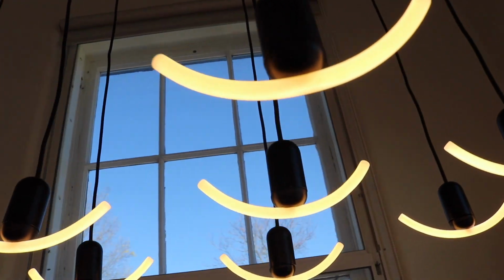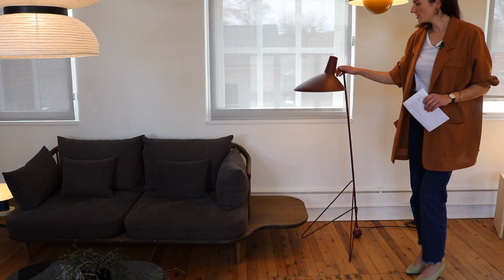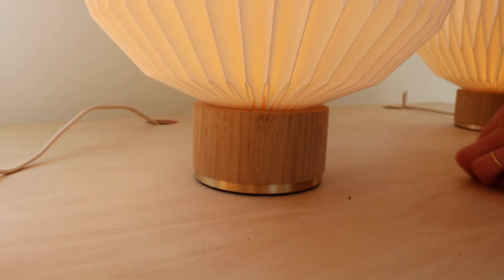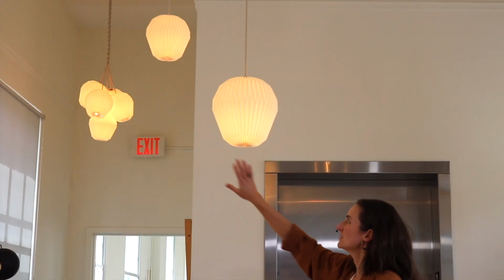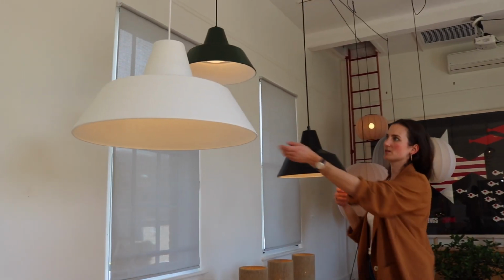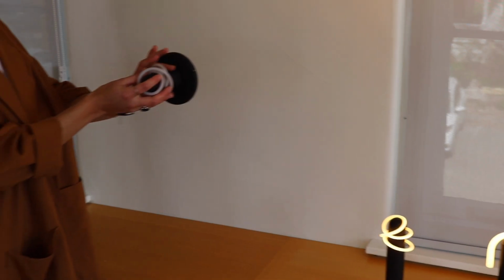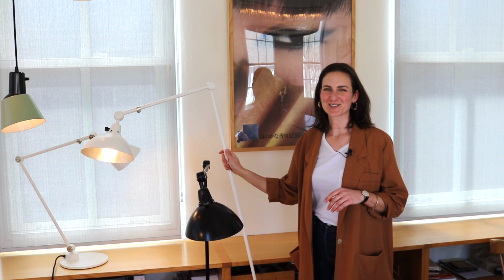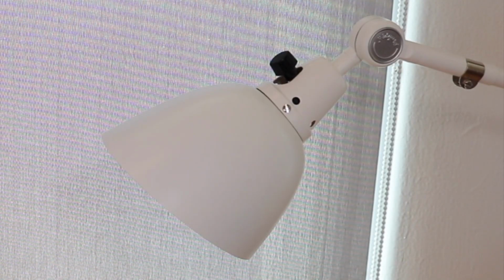AMEICO - Virtual ICFF Lighting Booth Walk-through